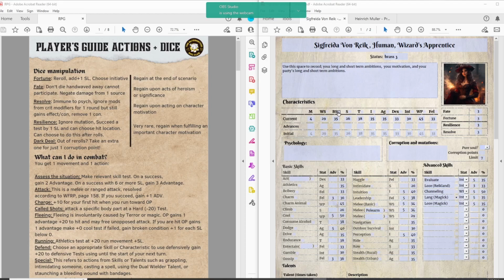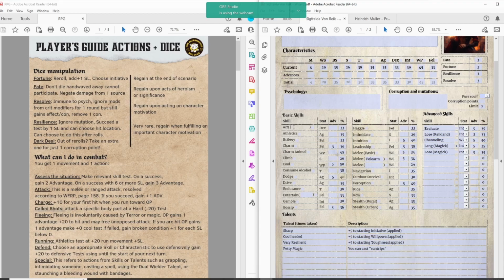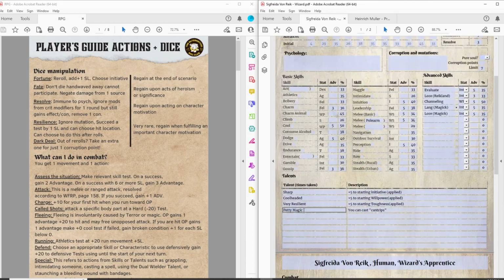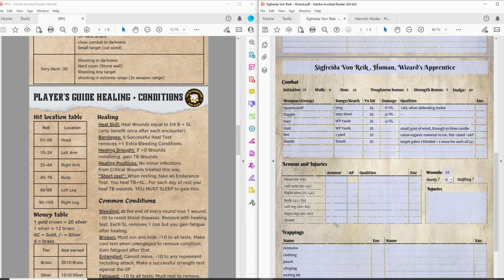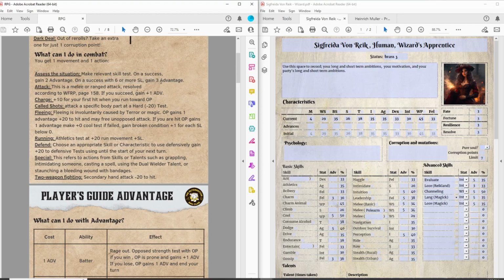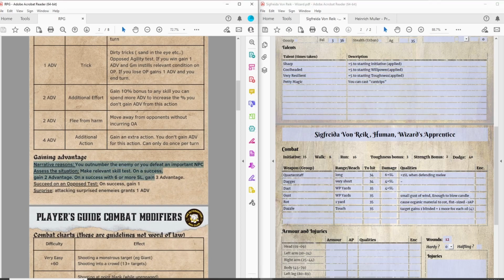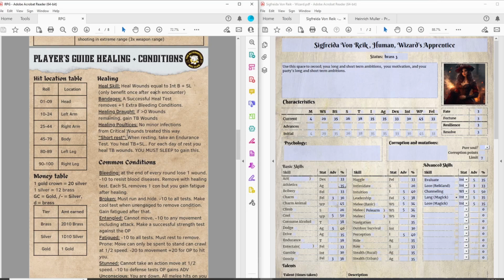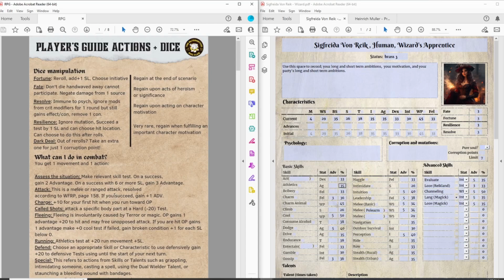How to play series: Warhammer Fantasy Roleplay - The Basics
Quick video (fast as I could anyways) about basic gameplay elements of Warhammer Fantasy Roleplay 4th Edition. You can find the cheat sheet in the resources folder.

Visit us at altrpgclub.com if you're in Singapore and would like to try out some new tabletop roleplaying experiences!